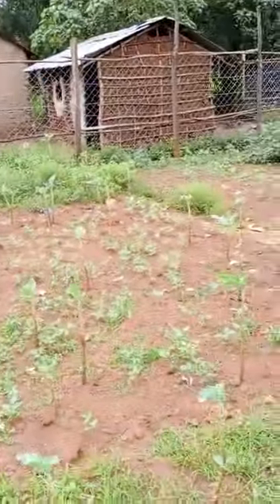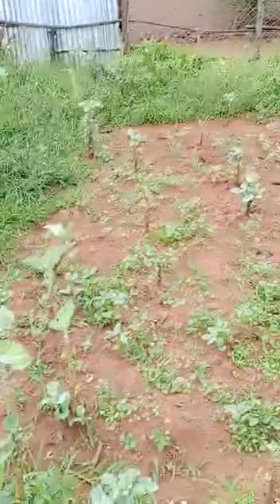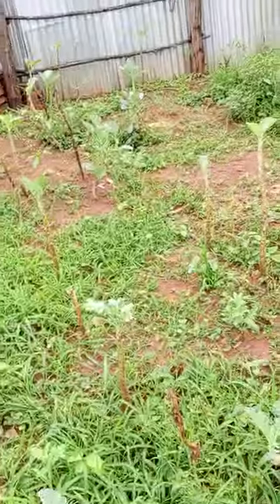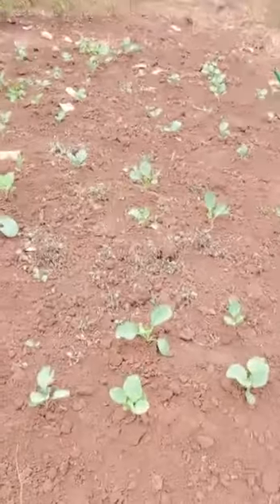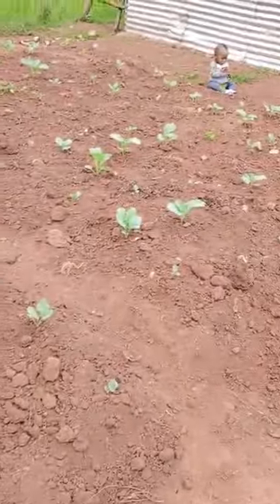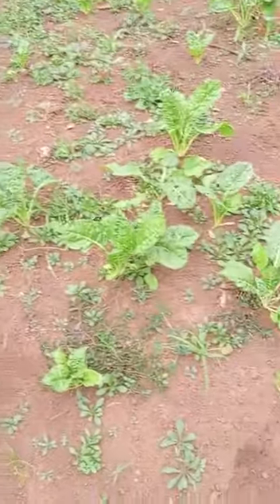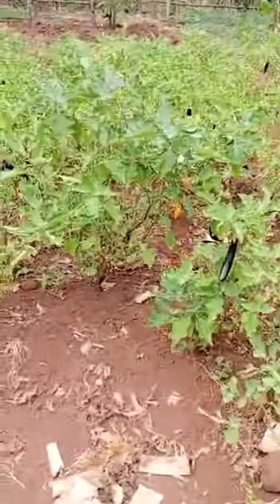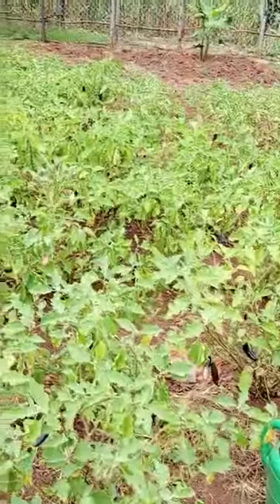Agape OVC - Uganda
Gardening at Agape OVC in Uganda